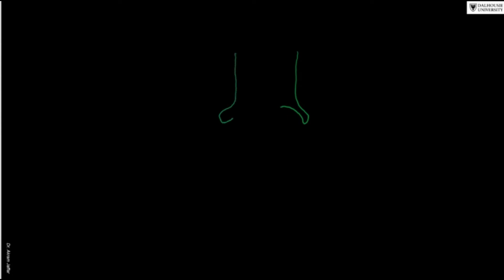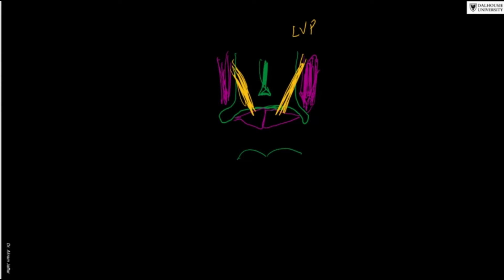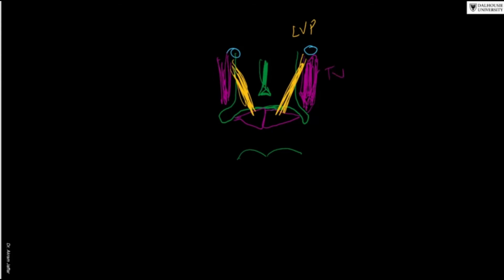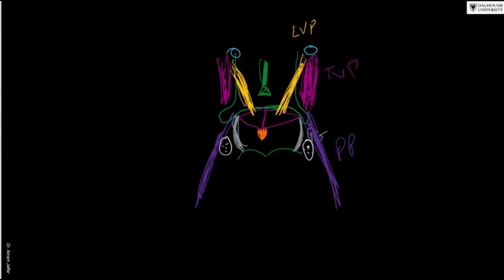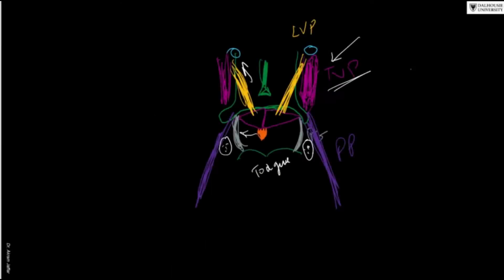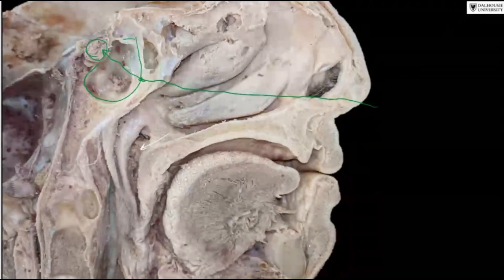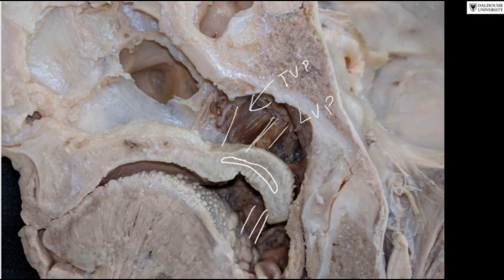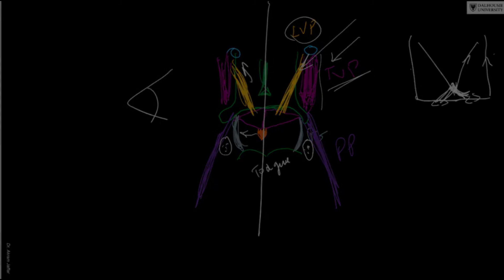Palatine muscles: simplified diagram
The soft palate moves posteriorly against the wall of the pharynx, preventing regurgitation of food into the nasal cavity. It possesses no bony skeleton and hangs down from the hard palate to end posteriorly as a free edge with a midline pendulous projection, the uvula .
The basis of the soft palate is the palatine aponeurosis, the tendon of tensor veli palatini. The muscle arises from the base of the skull and its tendon turns around the pterygoid hamulus and then spreads out to form the palatine aponeurosis. The palatine aponeurosis is attached to the posterior border of the hard palate and forms a strong basis for the attachment of the palatine muscles.
Levator veli palatini arises from the undersurface of the petrous temporal bone runs downwards and medially to be inserted into the upper surface of the palatine aponeurosis.
Both tensor and levator veli palatini also arise from the cartilaginous part of the auditory tube. When the muscles contract (e.g. in swallowing and yawning) they pull upon the cartilage of the auditory tube, open the tube, and permit equalization of air pressure between the middle ear and the nose.
Both palatopharyngeus and palatoglossus muscles arise from the palatine aponeurosis and run down into the oropharynx and tongue. The palatoglossal arch is formed by the palatoglossus muscle and its covering mucous membrane. It marks the border between the mouth and the pharynx. Posterior to the palatoglossal arch lies the palatopharyngeal arch, formed by the palatopharyngeus muscle and its overlying mucosa.
The final muscle of the soft palate is the musculus uvulae, which is very unimportant. It is located in the uvula.
All the palatal muscles except for the tensor veli palatini muscle receive a motor supply from the vagus nerve (CN X).